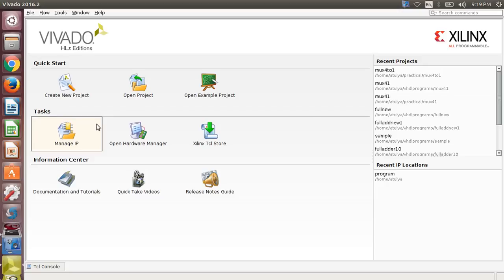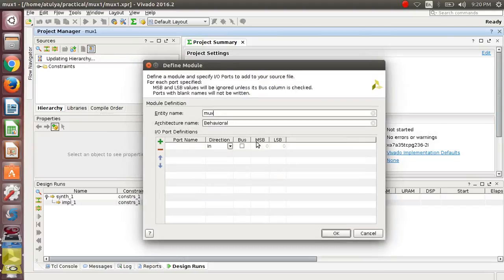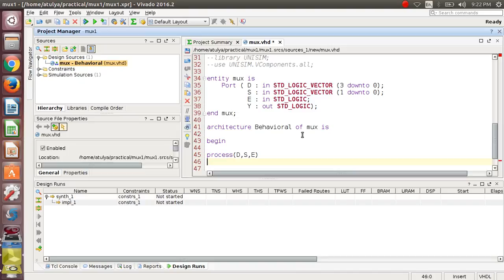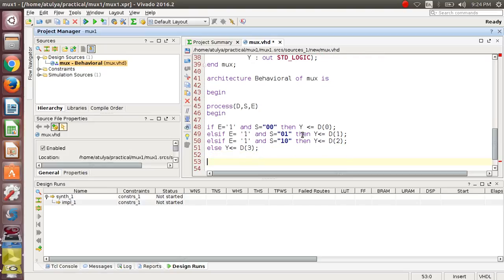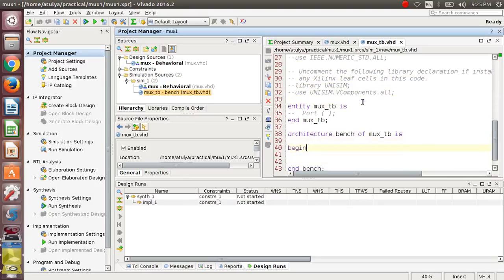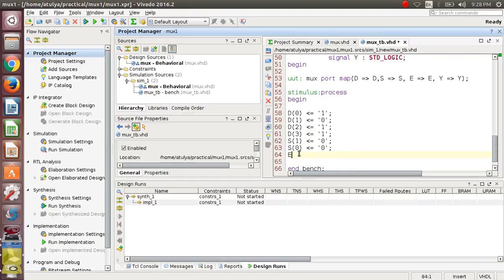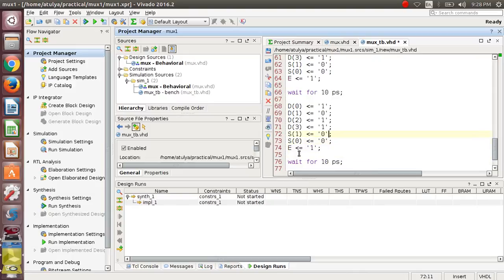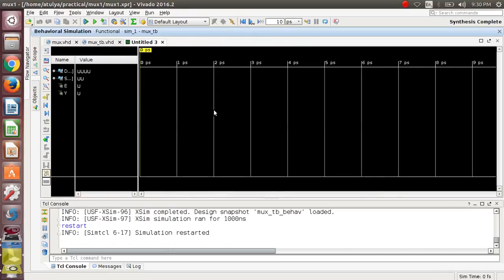MUX4to1 using behavioral modeling